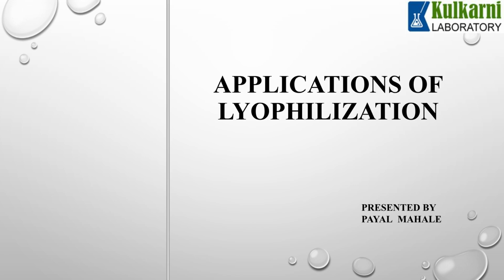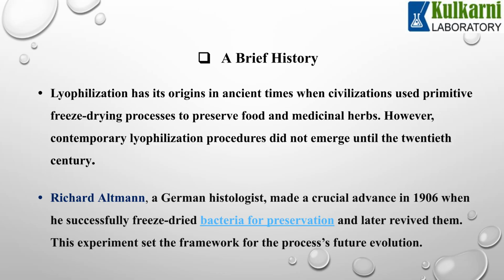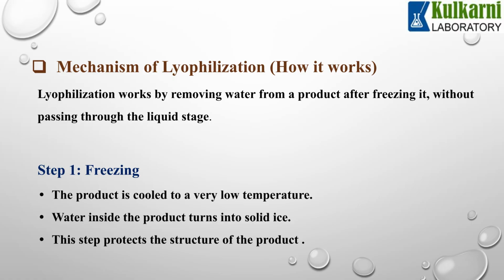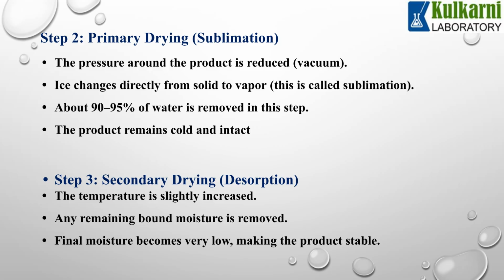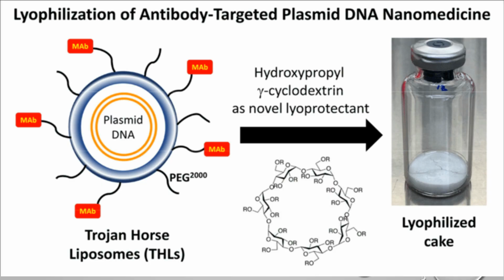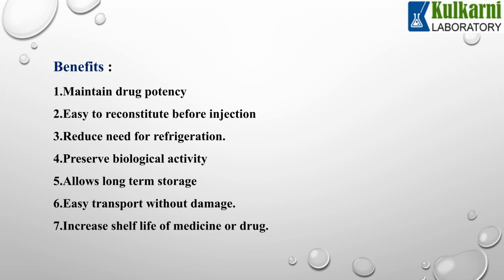APPLICATIONS OF LYOPHILIZATION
Lyophilization, also known as freeze-drying, is a process used to preserve materials by removing water from them while keeping their structure intact.
Key advantages:
Maintains shape and structure
Long shelf life
Lightweight and easy to store